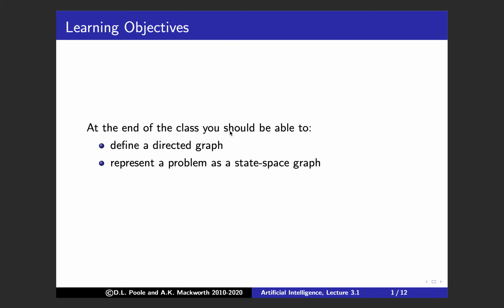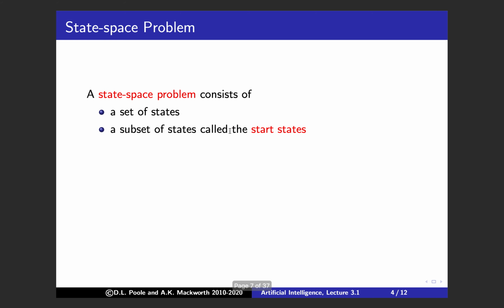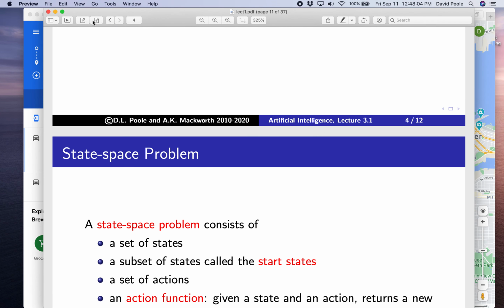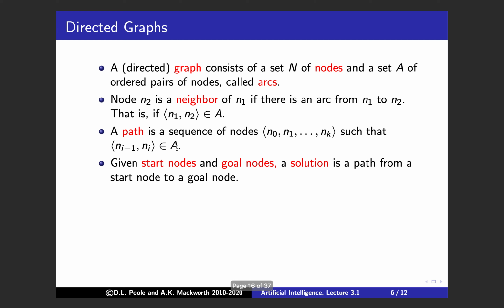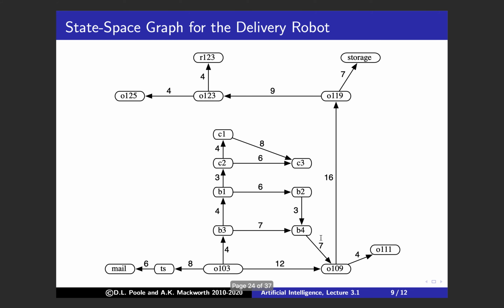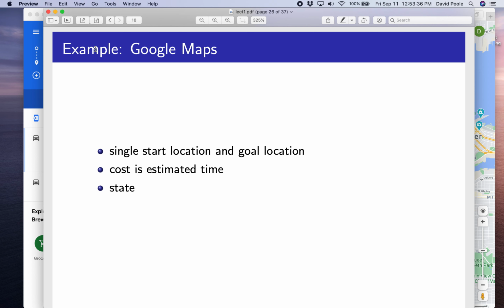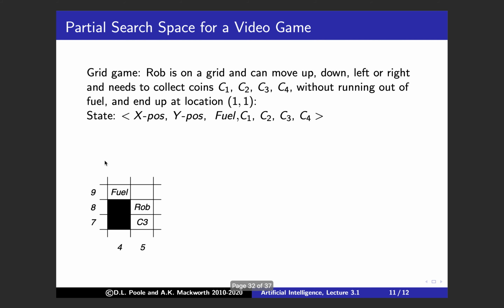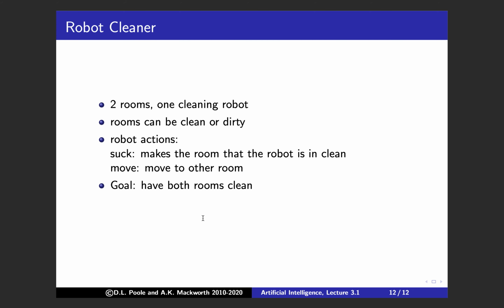AIFCA Chapter 03 Lecture 1